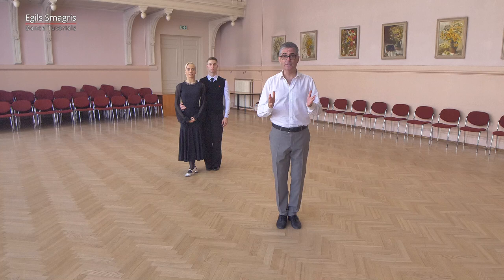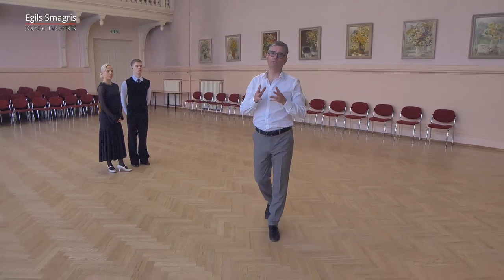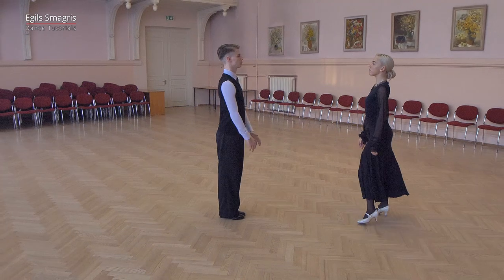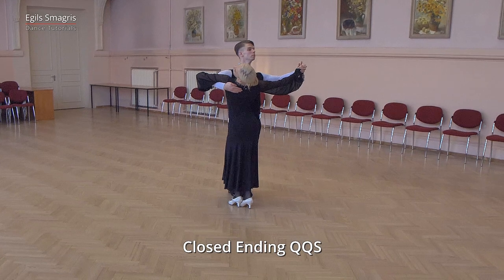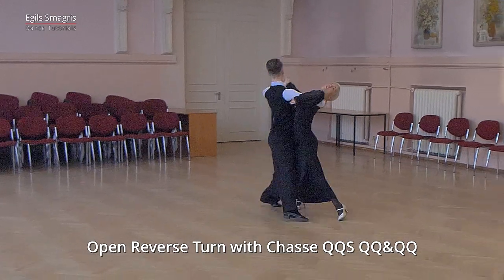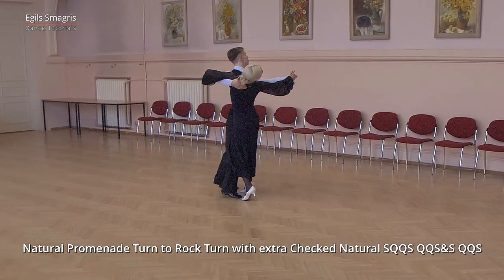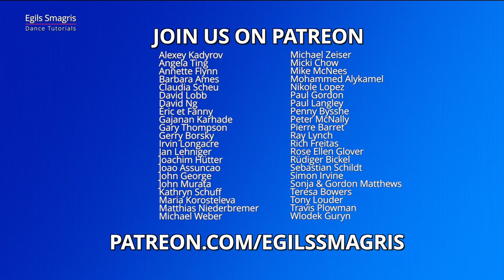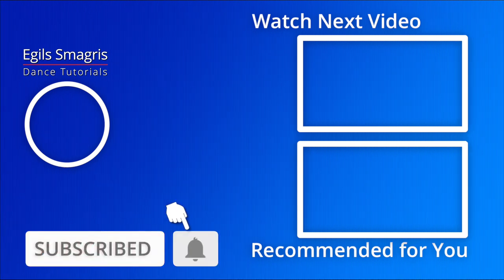Tango - Checked Natural Turn, Spanish Drag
Tango Basic & Beyond Lesson - Checked Natural Turn, Spanish Drag

Demonstrators: Romans Dobrecovs & Violetta Levchenko

LOVE EGILS DANCE TUTORIALS AND WANT TO DEVELOP YOUR DANCING? HERE ARE SOME NEXT STEPS!

and learn more about dancing from Egils Smagris!

► Try your one to one dance lesson with Egils Smagris online